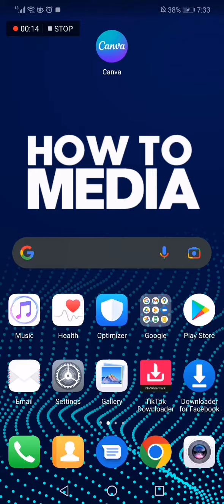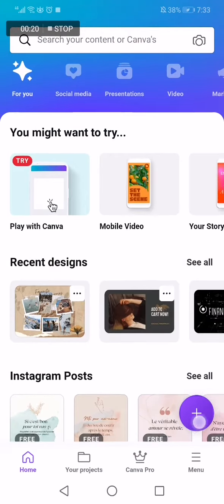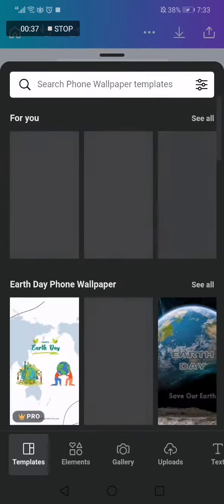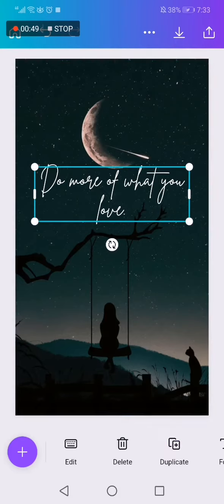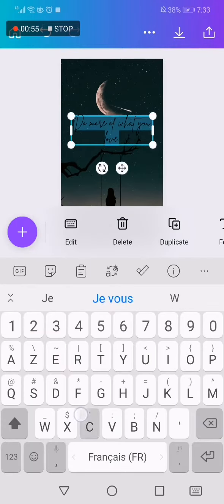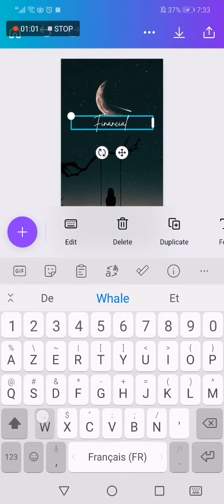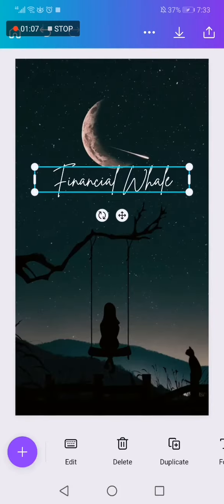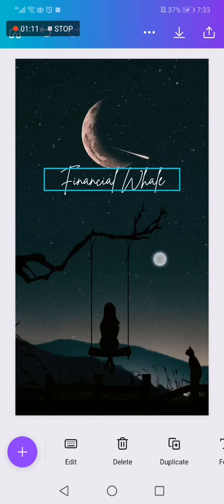How To Create Your Own Phone Wallpaper On Canva App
My idols on YouTube:
Mike Vestil
Ali Abdaal
biaheza
Kevin David
Incognito Money
Sara Finance
Everyday Money
Channel Makers
Vidiq
SuperHumans Life